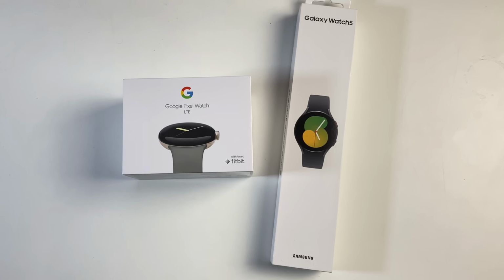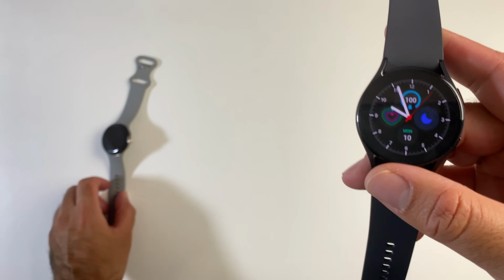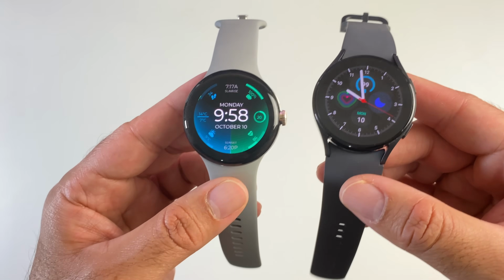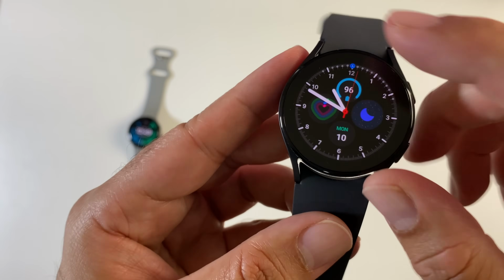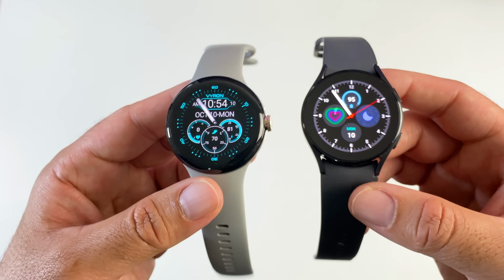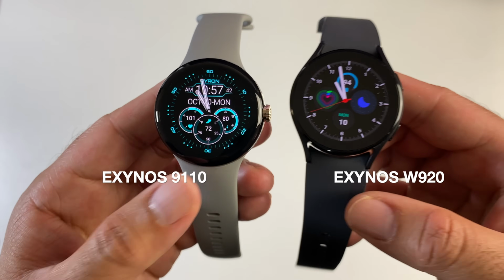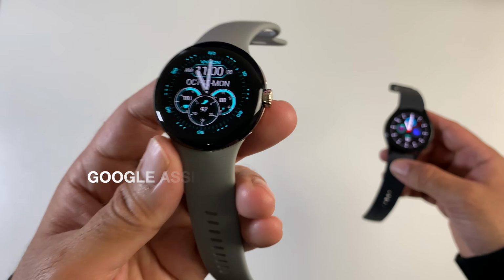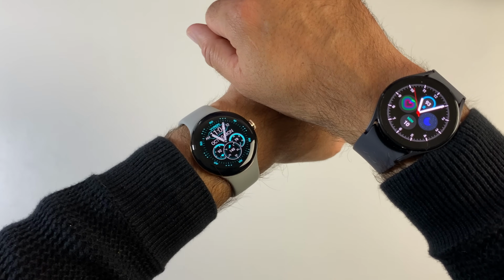Pixel Watch vs Galaxy Watch 5 - Which Smartwatch Should you Buy?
Smartwatch comparison between the Google Pixel Watch(41mm) vs Samsung's Galaxy Watch 5 (40mm) - covering the specs, prices, features, health features and lots more. Find out which smart watch is the best?

Gets yours from:
✅ Pixel Watch
✅ Galaxy Watch

Pixel Watch (41mm)
* 41mm Model
* 1.10” AMOLED Display
* Always-On
* Gorilla Glass 5
* Case: Stainless Steel
* CPU: Exynos 9110 Dual Core 1.1Ghz
* 2GB SDRAM  + 32GB eMMC
* 2Ghz Wifi / Bluetooth 5.0 / NFC
* GPS | GLONASS | BEIDOU | GALILEO
* Wear OS 3.5
* Optical Heart Rate, Blood Oxygen,
* Compass, Altimeter, Accelerometer,
* Gyroscope, Multipurpose electrical sensor,
* Ambient light sensor / Fall detection(Soon)
* Sleep Monitoring
* Supports BT Calls
* 290mAh Battery (24Hours)
* Fast Charge (80mins = 100%)
* Propriety Straps (20mm)
* 5ATM
* 41mm /  12.3mm / 60g

Galaxy Watch 5 Specs (40mm)
* 40mm Model
* 1.2” sAMOLED Display
* Always-On
* Sapphire Crystal
* Case: Armor Aluminium
* CPU: Exynos W920 Dual Core 1.18Ghz
* 1.5GB RAM (1GB) + 16GB Storage
* 5Ghz Wifi / Bluetooth 5.2 / NFC
* A-GPS | GLONASS | BEIDOU | GALILEO
* Wear OS Powered by Samsung
* Heart Rate/Pedometer/SPO2
* Sleep Monitoring / Fall Detection
* Supports BT Calls
* 284mAh Battery (40Hours)
* Removal Straps (20mm)
* 5ATM+IP68 / MIL-STD-810G
* 40.4mm /  9.8mm / 49.6g

Chapters:
00:00  Intro
00:27  Specs
00:40  Pricing
01:05   Build Quality
01:53   Water Resistance
03:05   Screen Quality
03:50   On the Wrist Design
04:36   Health Sensors
05:21    Wrist Straps
06:09   Chargers & Battery
06:49   Specs Perfomance
08:57   iOS / Android Compatibility
09:25   Wrist Comparison
09:51    Which Ones Better?
10:18     Final Thoughts